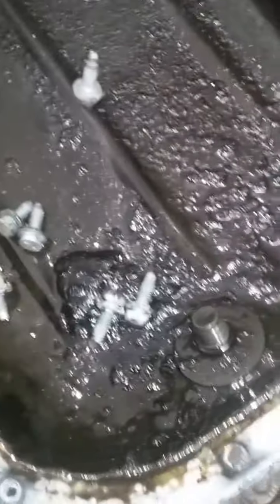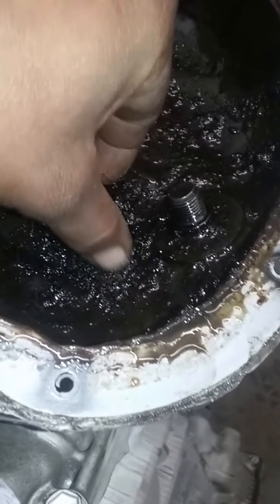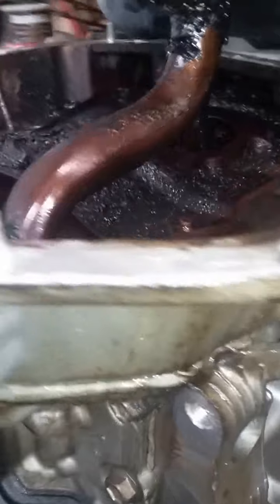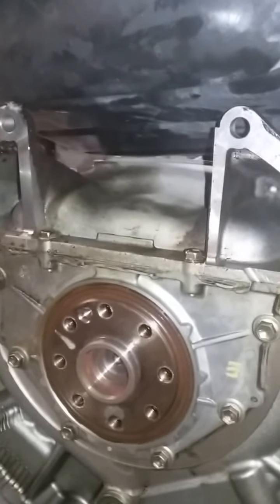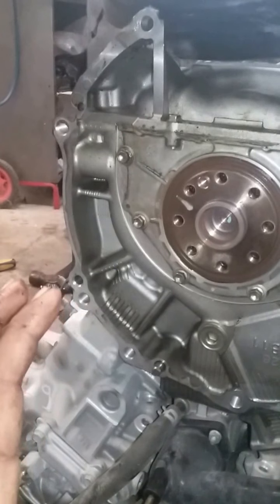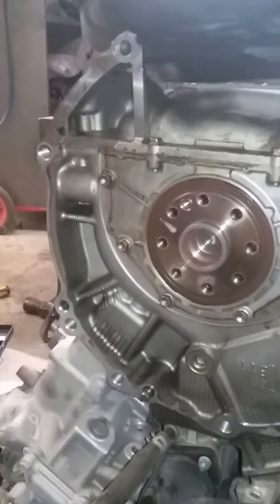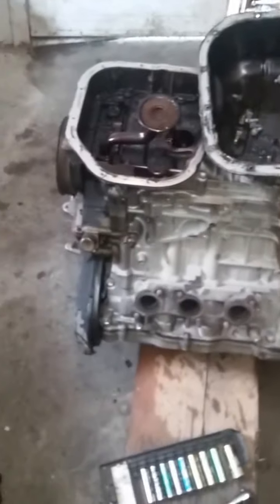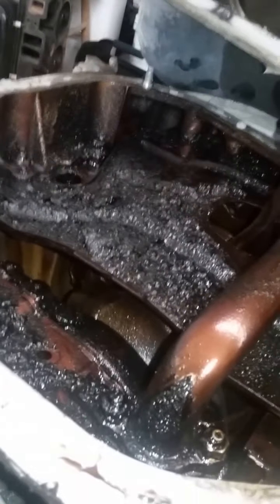04 Toyota sienna oil pickup screen clogg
very importand  change oil  here is problem oil pump cant work likes this